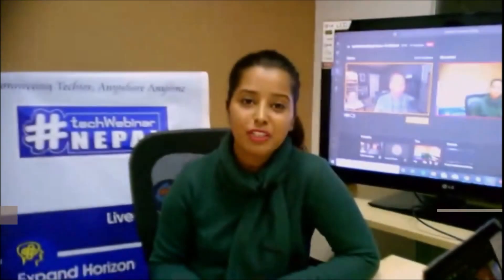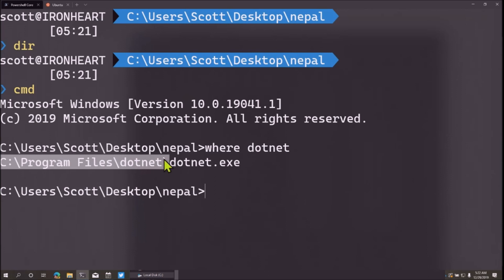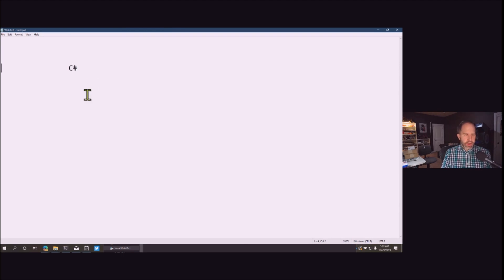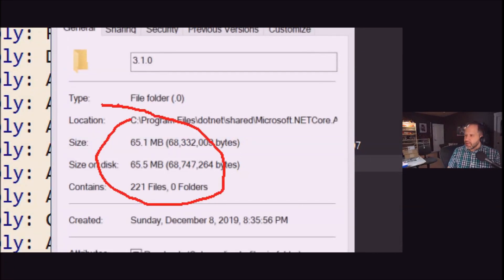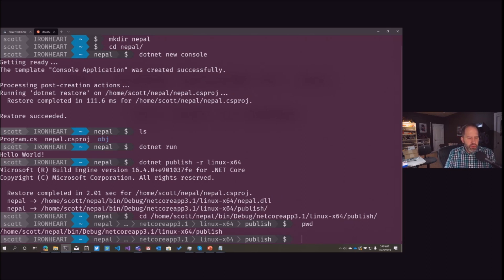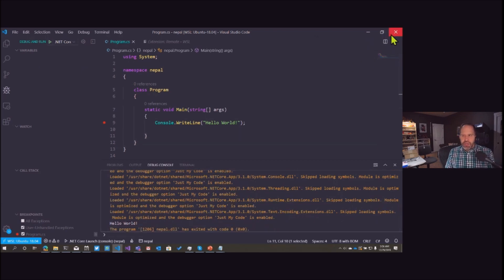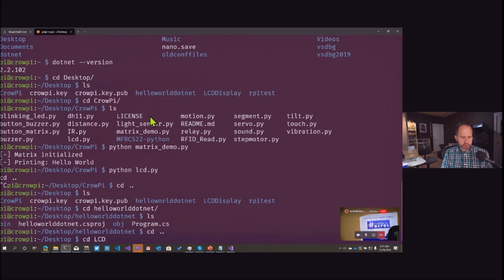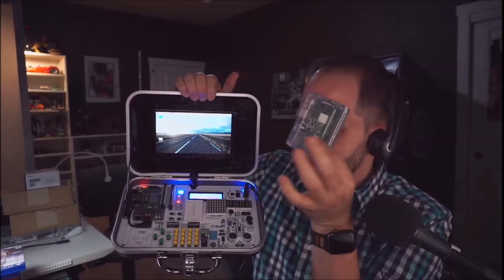techWebinarNepal Series-12 .NET Core with Scott Hanselman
.NET Core
Speaker : Scott Hanselman
Principal Community Architect for Web Platform and Tools
Microsoft

.NET went open source (really really open source) a few years back...but what's been made newly possible? How flexible is it? How open is it? How big can it scale and how small can it get? How do we reconcile .NET Core, .NET Framework, and Mono? Where does WebAssembly fit in? What about WinForms and WPF? Cross platform UI? Join Scott Hanselman as we tour the last 10 years and explore the next 10 years of .NET in this demo-filled session.

Do Catch up techWebinarNepal Series-12 session topics videos.

Copyright @ 2020